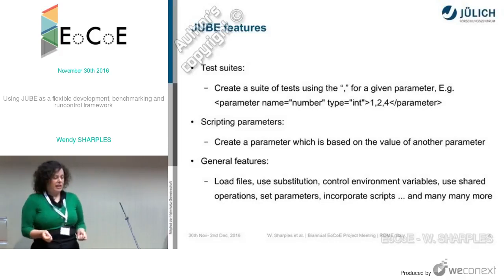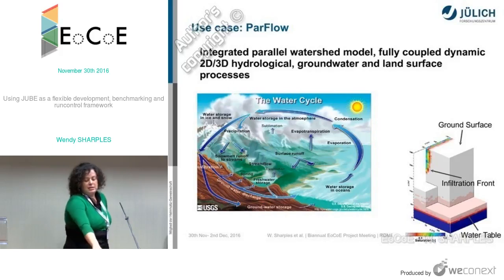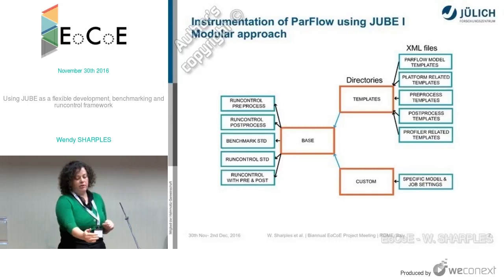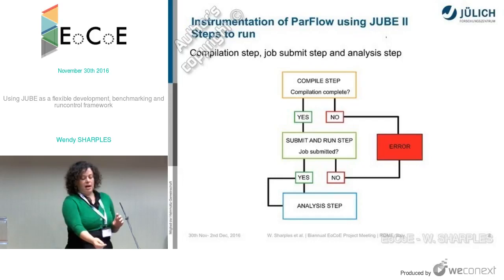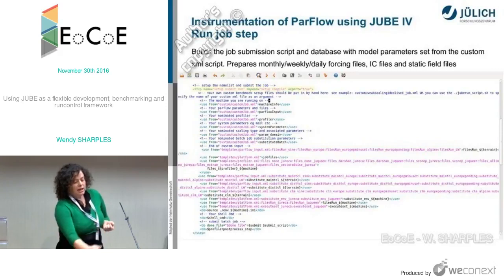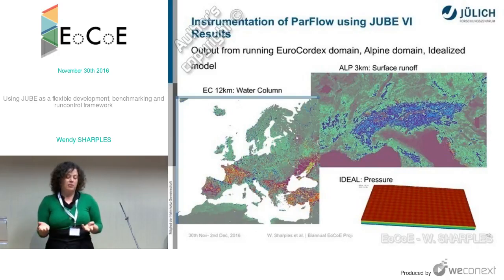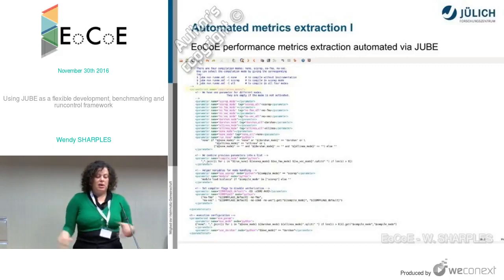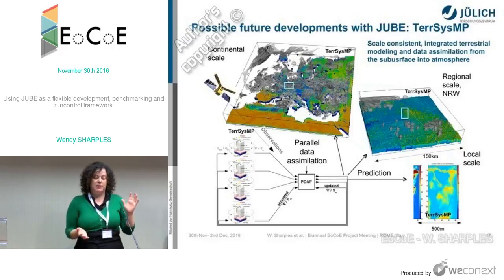W. SHARPLES - Using JUBE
W. SHARPLES - Using JUBE as a flexible development, benchmarking and runcontrol framework

00:00:00 Introduction
00:00:13 Introducing JUBE
00:01:03 JUBE example workflow
00:01:37 JUBE features
00:02:24 Use case: ParFlow
00:03:12 What does running ParFlow entail?
00:04:12 Instrumentation of ParFlow using JUBE - Modular approach
00:05:36 Instrumentation of ParFlow using JUBE - Steps to run
00:06:37 Instrumentation of ParFlow using JUBE - Compilation step
00:07:10 Instrumentation of ParFlow using JUBE - Run job step
00:08:07 Instrumentation of ParFlow using JUBE - Analysis step
00:08:30 Instrumentation of ParFlow using JUBE - Results
00:09:16 Profiling using JUBE
00:10:03 Automated metrics extraction I
00:10:42 Automated metrics extraction II
00:11:12 Summary
00:11:53 Possible future developments with JUBE: TerrSysMP